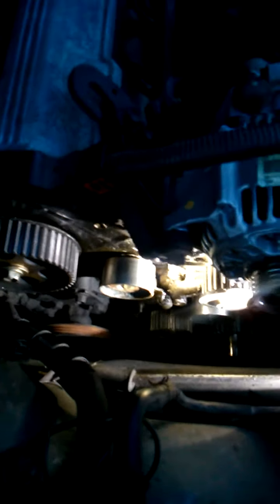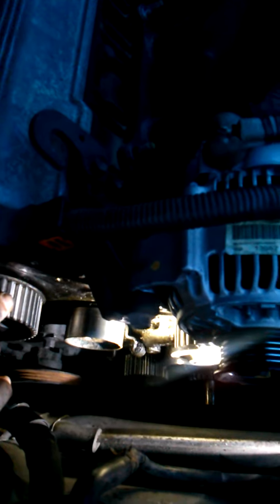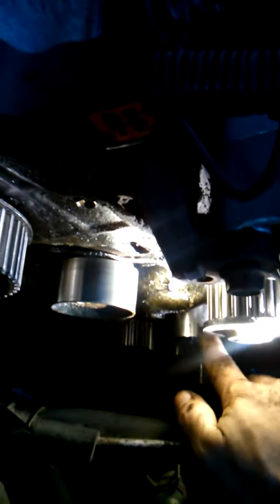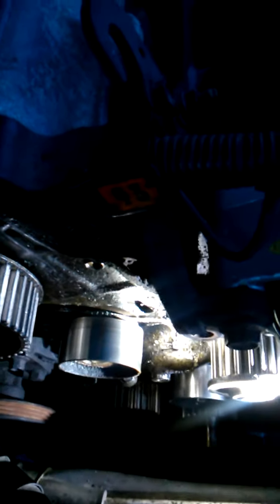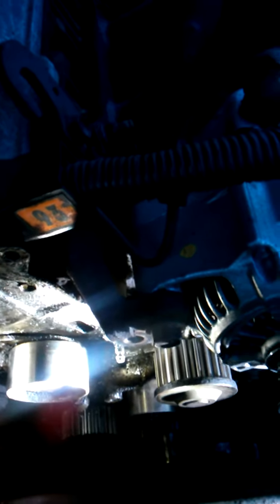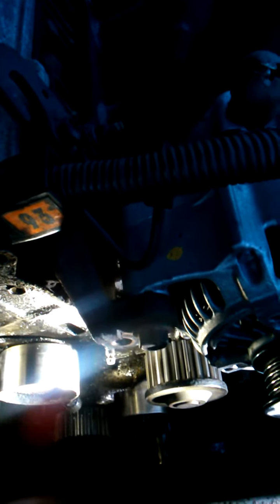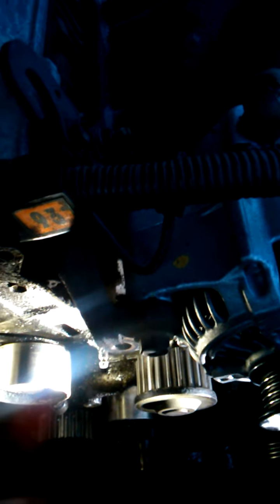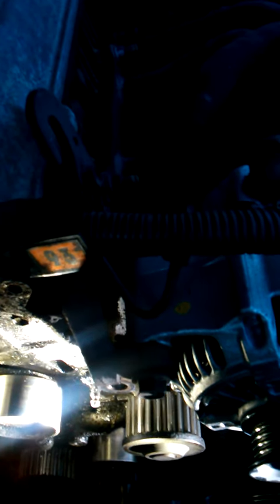5sfe Water Pump Madness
My 94 Camry was running really rough when I parked it so I did some investigation. and WOW!